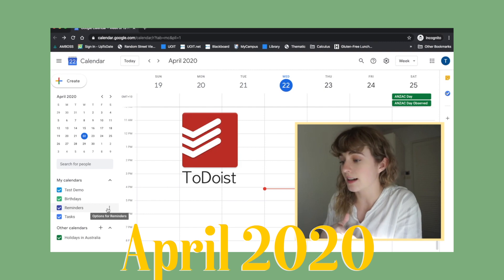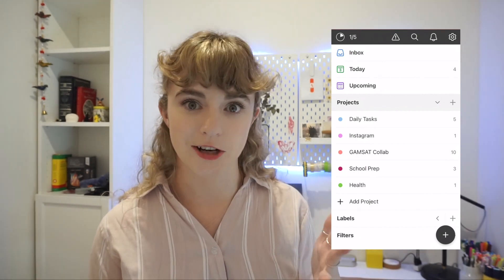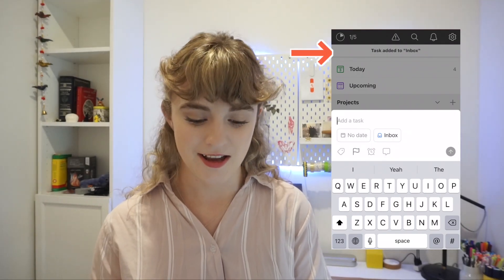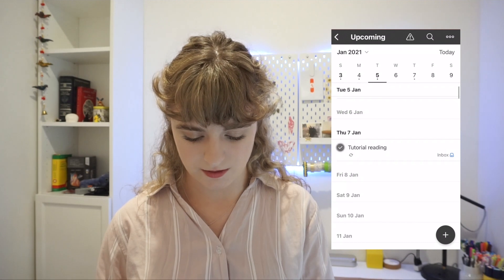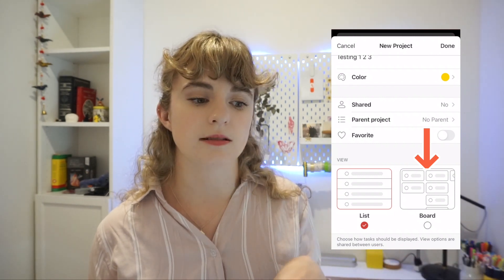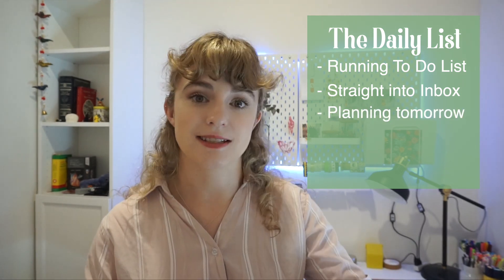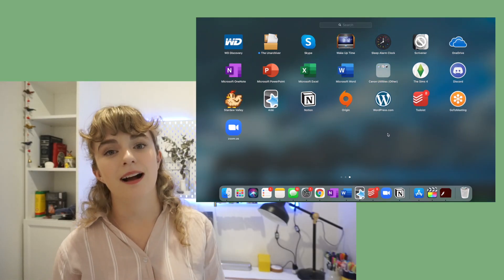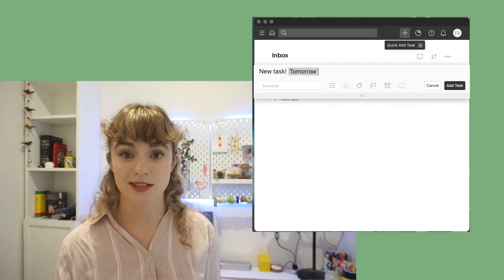How I Use Todoist | MedStudent Advice | Productivity Tips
So at long last. after promising this video in April of 2020 here it is! How I set up and use todoist - the to do list app that makes planning and motivation easy! I really do enjoy using this app and have had - dare I say fun - setting it up again and getting used to using it these past few weeks.

It has a really simple interface but it took me a while to really take advantage of it's features so I wanted to make a video to help you navigate and set it up so you don't face the learning curve I did. I hope it helps you really dial in your productivity - but also make some great habits!

In this video I'll take you through how I set up and use to do ist, how I use its goal tracking to stay productive and get things done, and how I organised it as a student and for life.  Chapters are below so you can pick and choose what to watch!

Chapters
Intro 0:00
Broken Promises: 0:26
Video Break down 0:58
What is Todoist 1:20
Premium? 1:45
Getting Started 2:03
Making an Account 2:45
The Basics 3:05
End of Day 3:44
Repeating Tasks 4:11
Inbox Today Upcoming 5:04
Labels and Filter 5:47
Projects 6:04
How I Use Todoist 8:35
Daily List 8:47
School 9:20
Creating Habits 10:22
Goal Setting 11:05
Desktop App 12:09
Outro 12:56

Study with Me Emma B - Will be focused pomodoro technique style lives, come ready to chat on the breaks and focus in between!

Coffee Time - will be more casual time to hang out, answer some Q's maybe do some casual study, think of it like a group of friends hanging out and "studying" (you know you've been there!)
What I'm Grateful For
For some subscribers that have been around long enough and are detailed enough to check things like that! :P
For other subscribers that look forward to live study with me sessions
And for the time off before 3rd year to create, reflect, and prepare!

Specs
Camera: Sonya5100